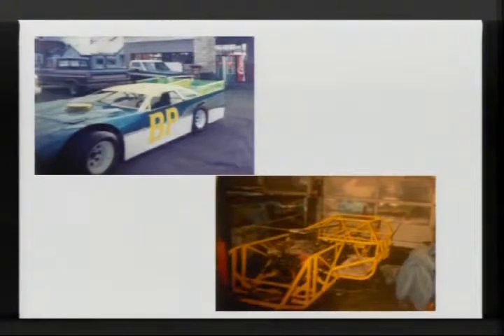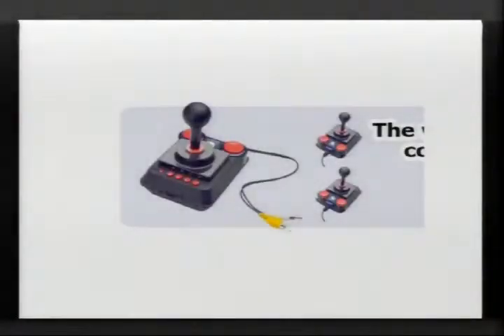NOTACON 5 CPU Not Required Making Demos with FPGAs